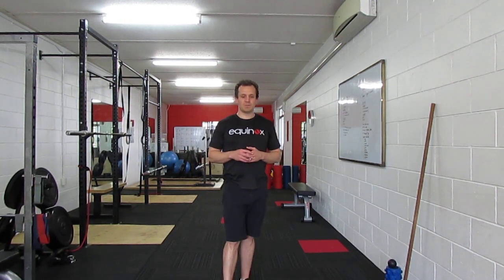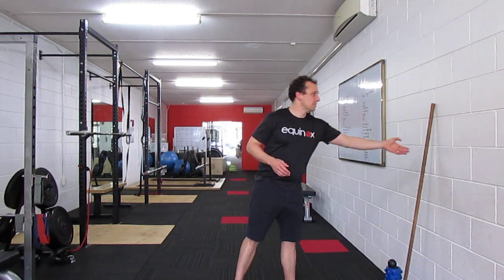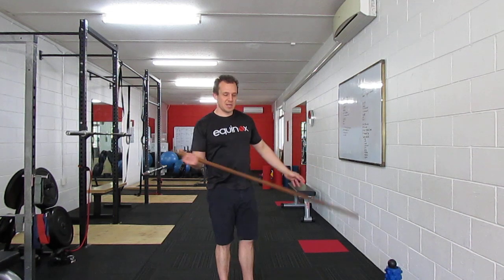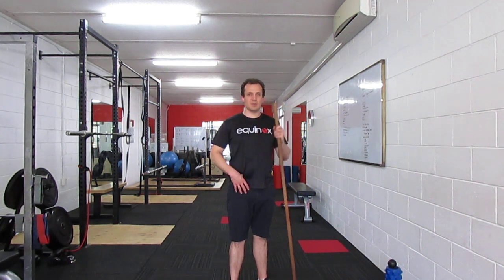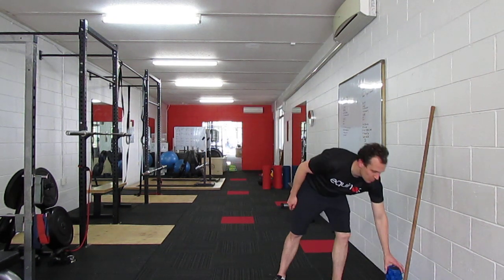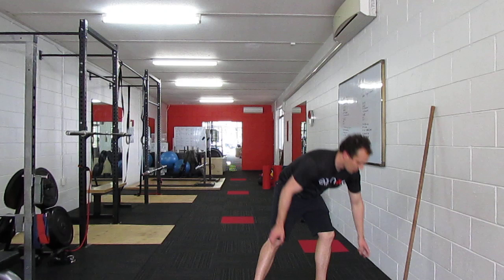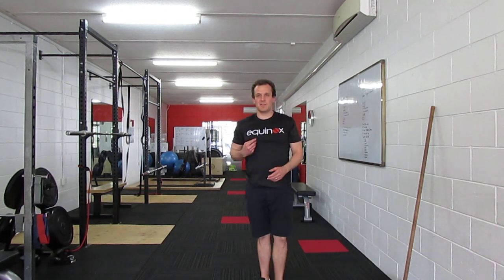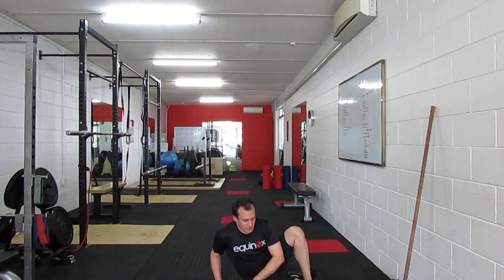Are you a runner with Tight Hips? Here's how to release them